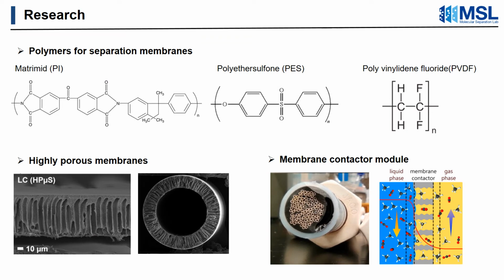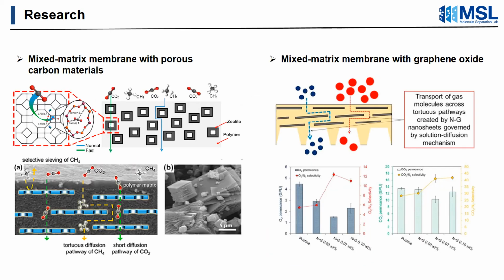Molecular Separation Laboratory Prof Tae Hyun Bae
Prof  Tae Hyun Bae's Lab introduction video.